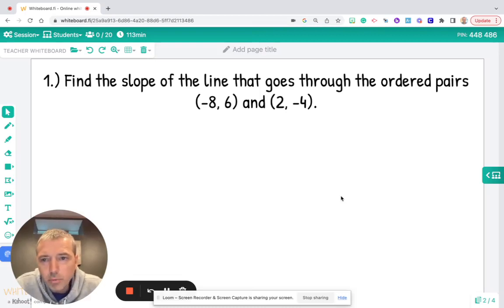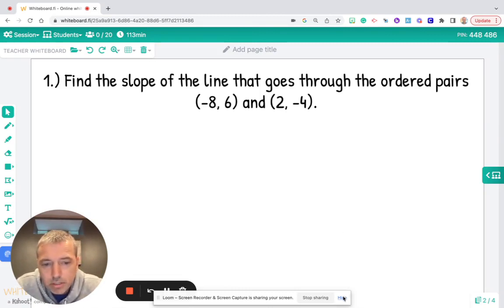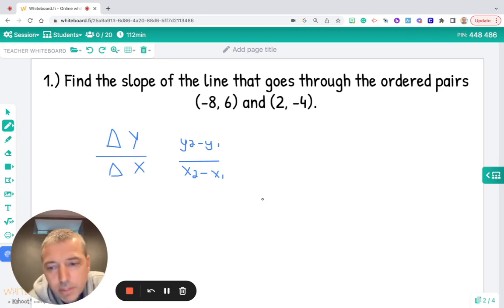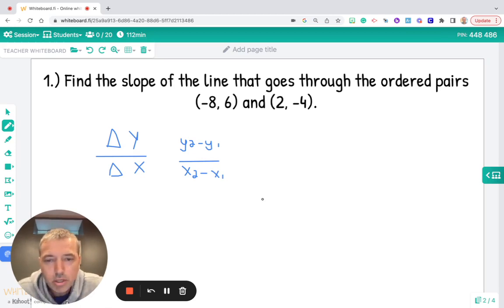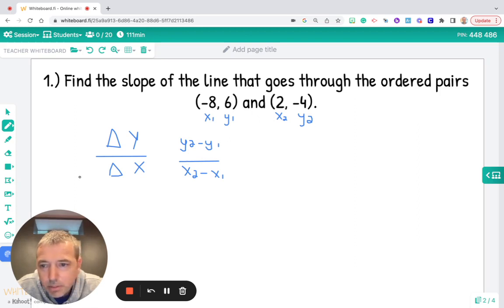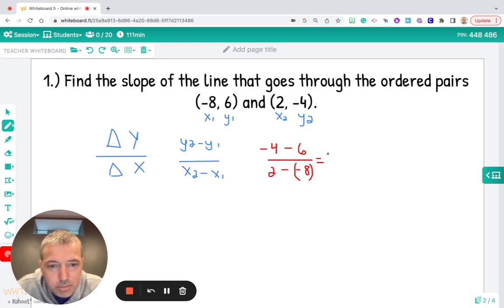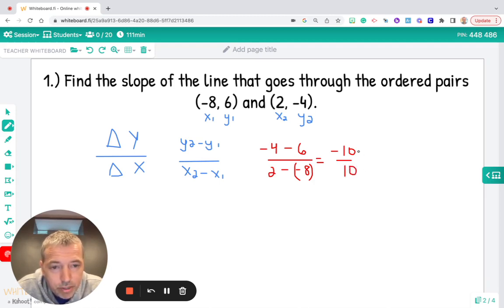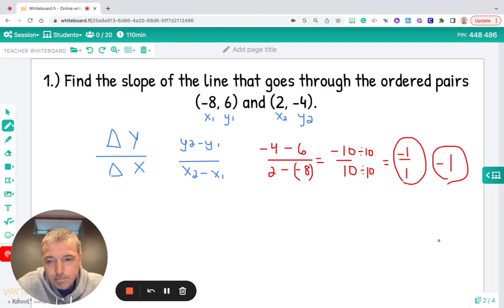Slope from two coordinates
In this video we will find the slope from two coordinates.